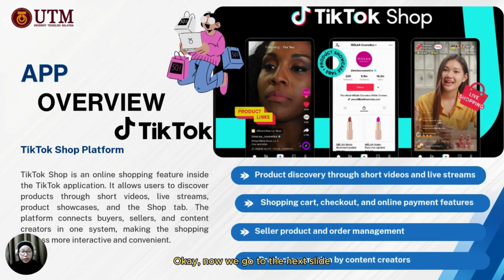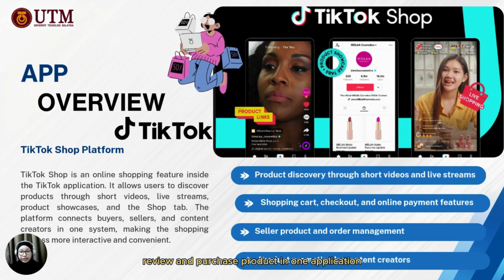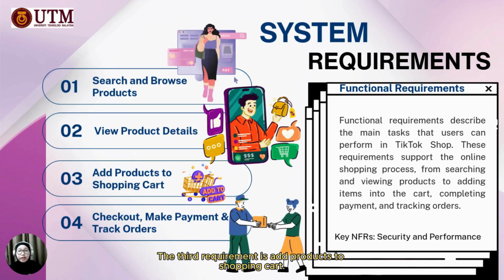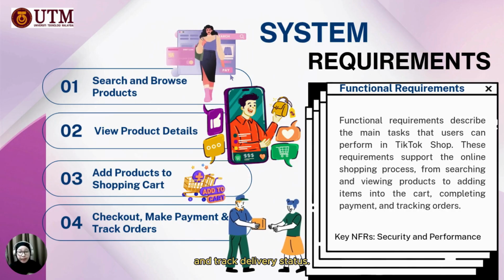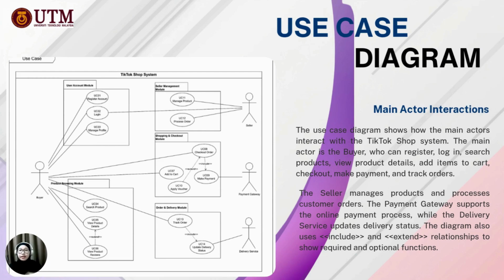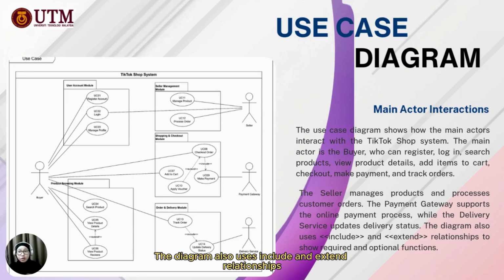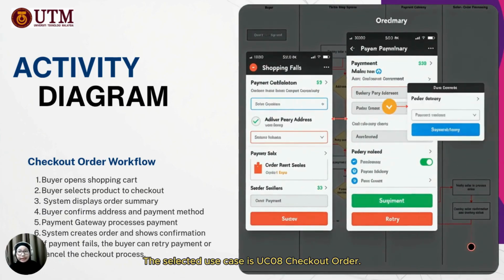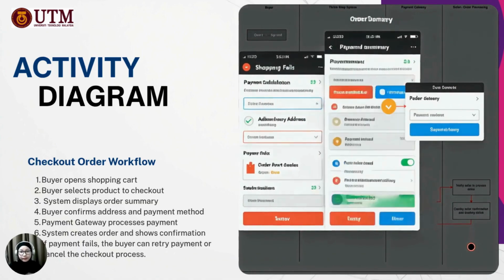SECJ2203_ SYSTEM DECONSTRUCTION ANALYSIS REPORT _TikTok Shop: Online Shop and Live Commerce